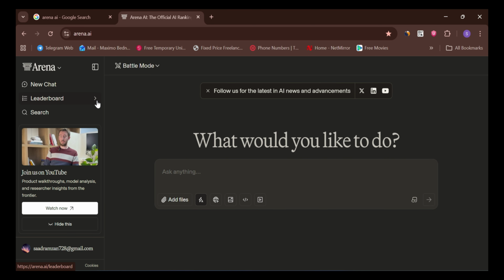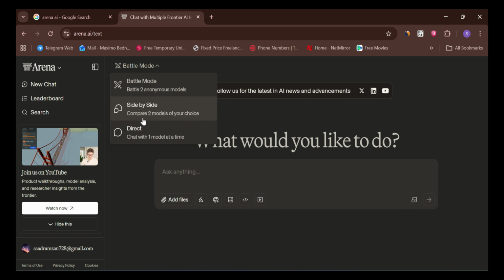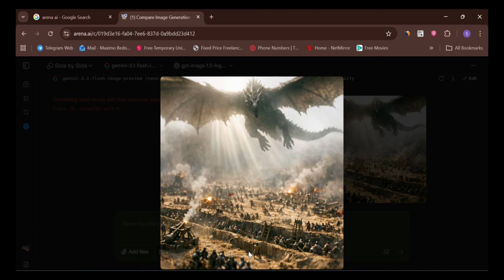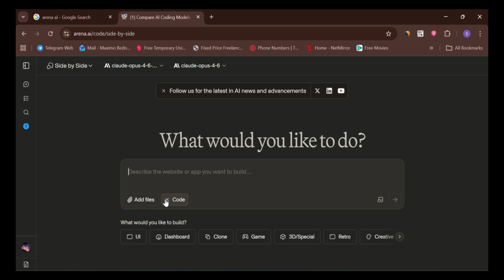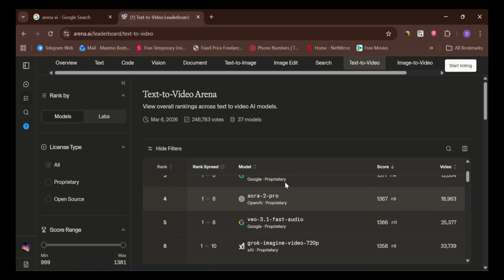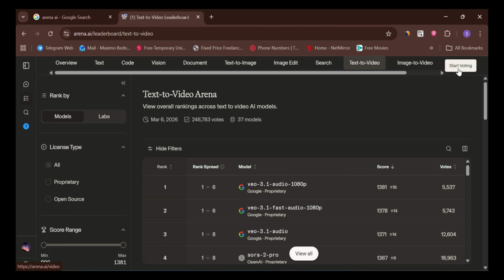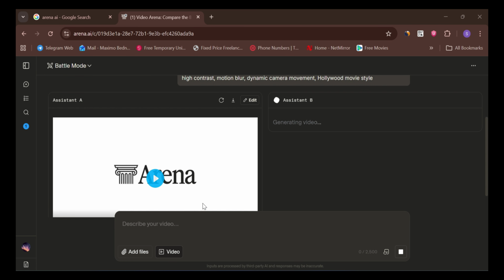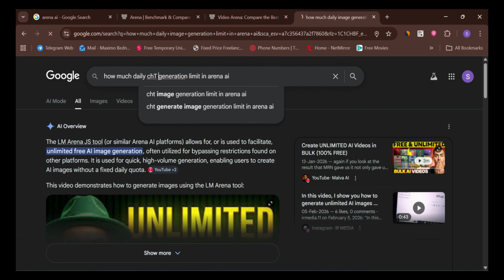How to Create AI Images & Videos for FREE (Grok + VEO 3 FREE)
Video Topics
create ai image and video for free without watermark,
create unlimited ai image and video for free,
create ai images for free,
ai image video generator free,
create ai generated images for free,
how to create ai images video for free,
free image to video ai generator,
create ai generated video free,
ai generate image free,
create videos using grok ai for free,
create videos using veo 3 for free,
get grok ai for free,
get google veo 3 for free,
best alternative of supergrok ai,
alternative of google veo 3 for free,

This tool is beginner-friendly and works on mobile & PC. No editing skills required!